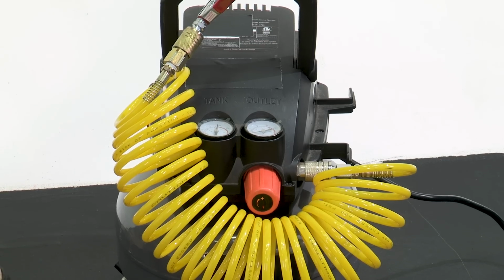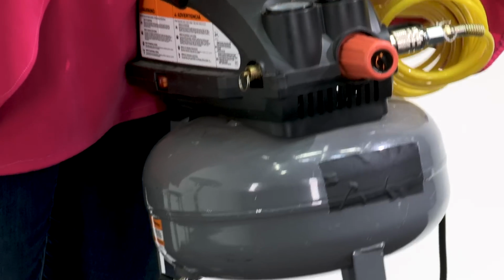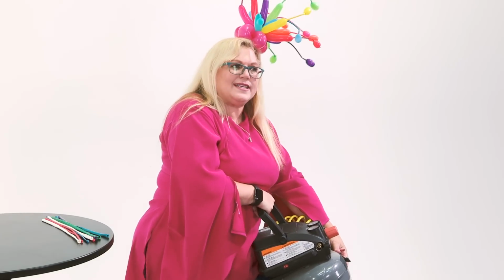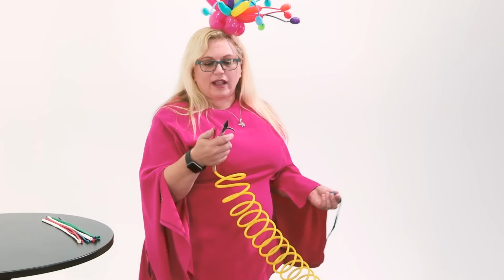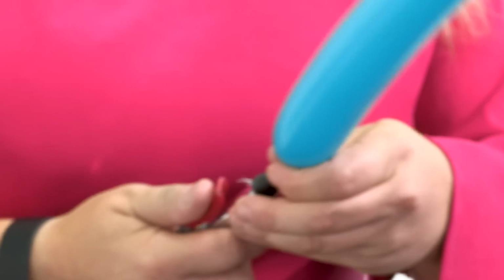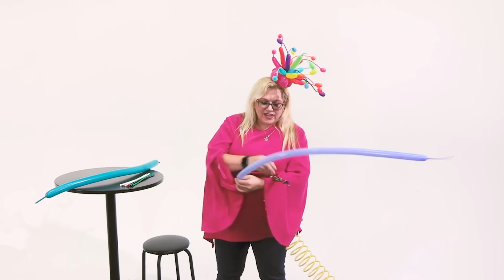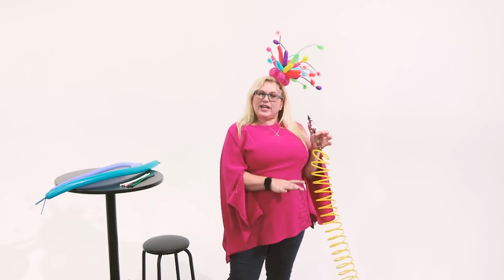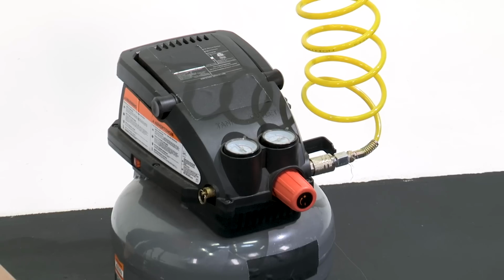How To Inflate Animal Balloons ~ A Tips and Tricks Video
~ In this video, Sandi Masori from Balloon Utopia discusses what she uses to inflate twisting balloons (also known as 260s or animal balloons).

Join our facebook group and show off your pix and get your questions answered...